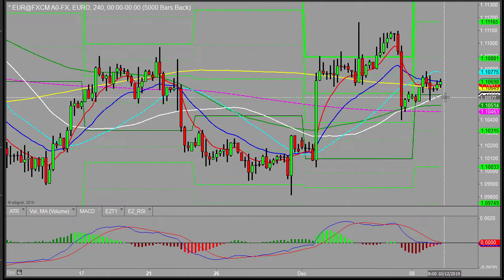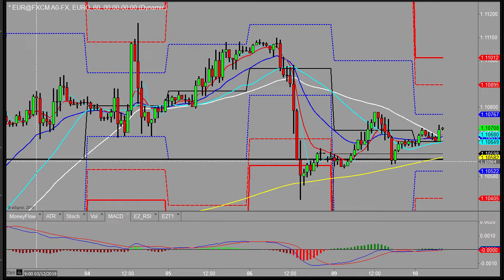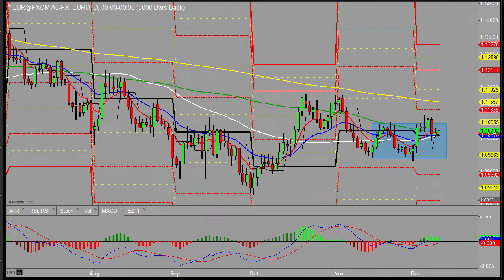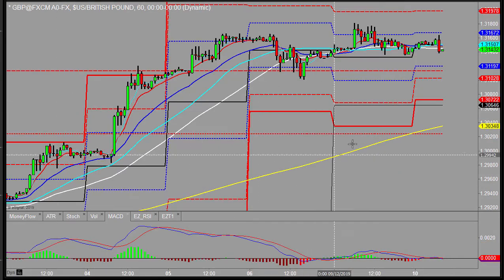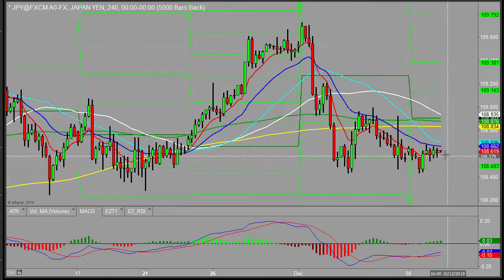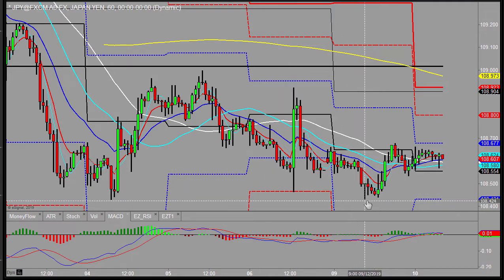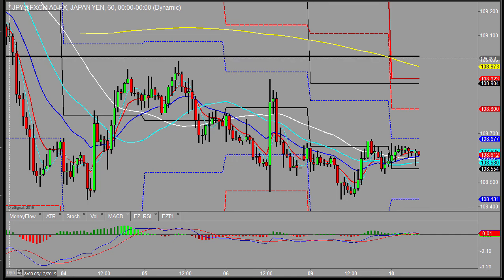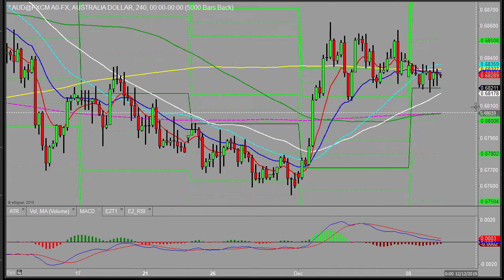Markets stall ahead of key news later this week Morning outlook 10th December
With The Fed meeting on Wednesday and the ECB meeting and UK elections on Thursday there is no surprise to see the forex markets stall.